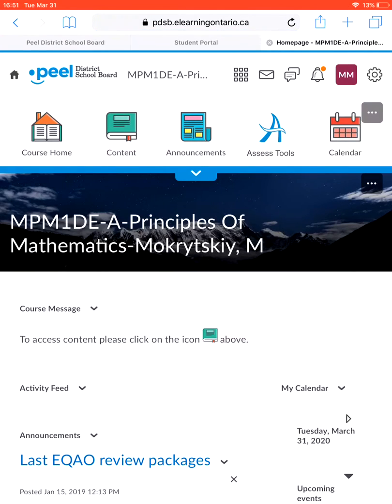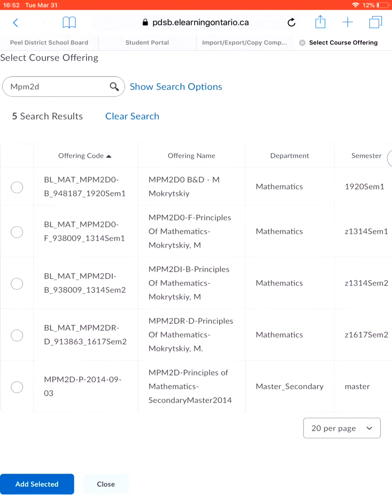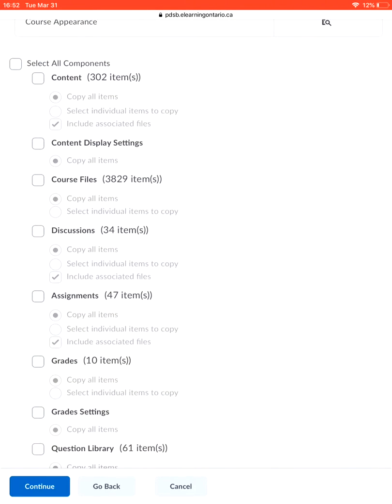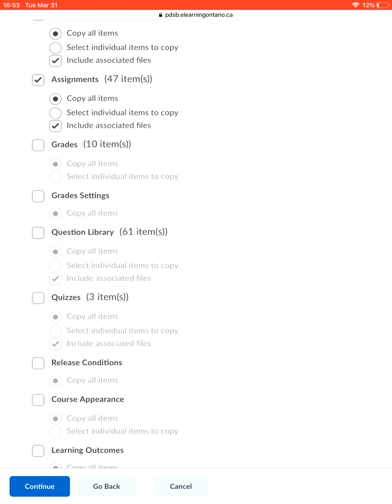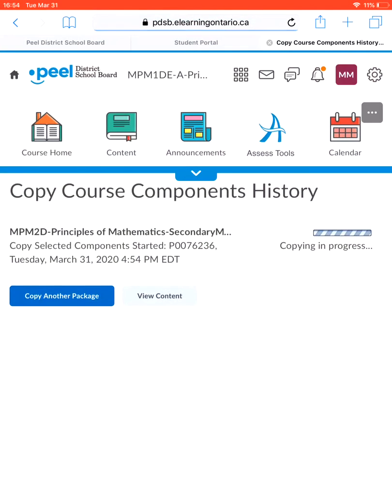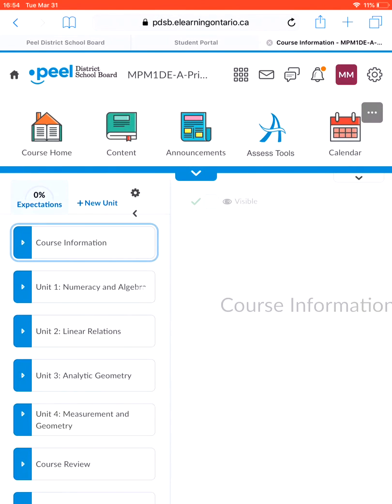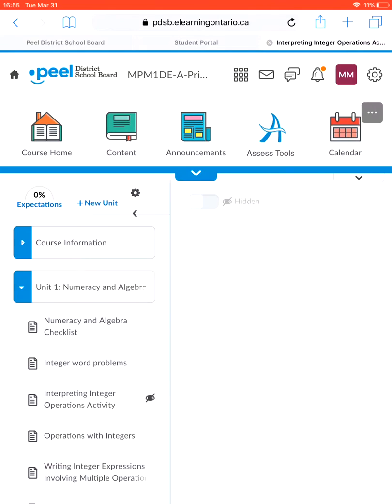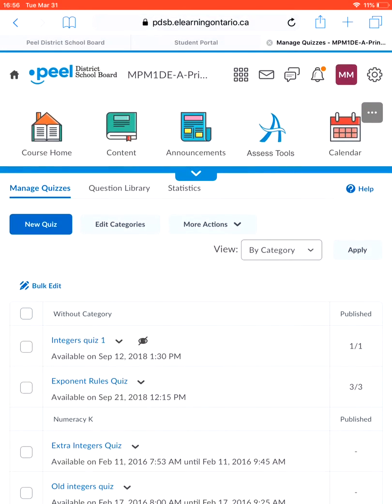Importing content from master template course in D2L